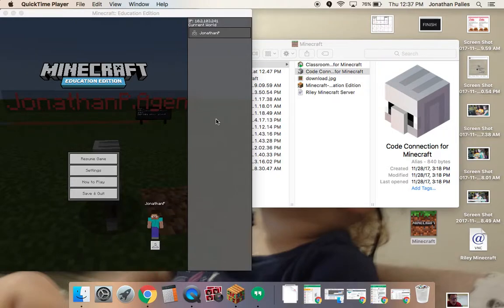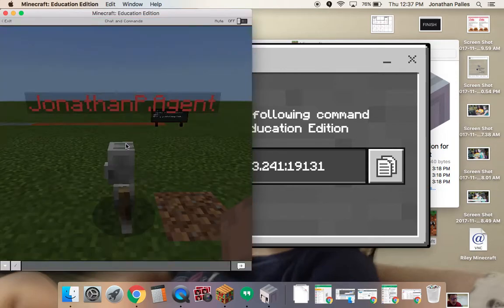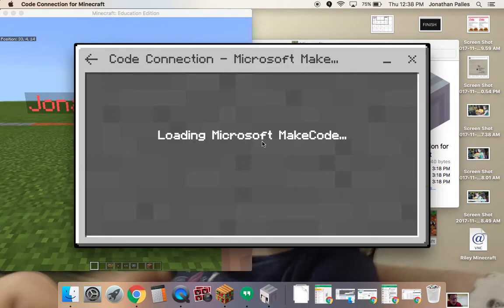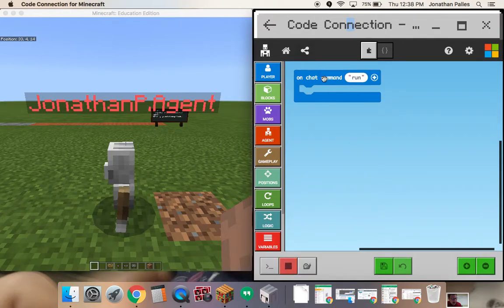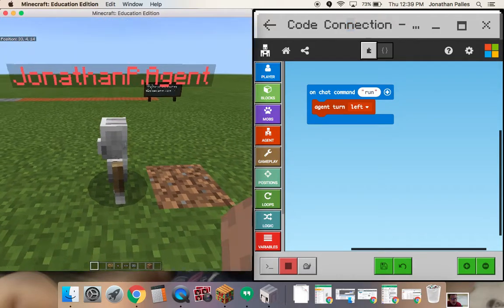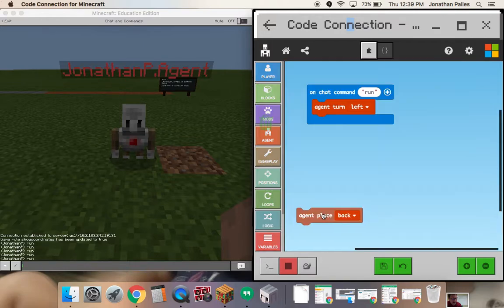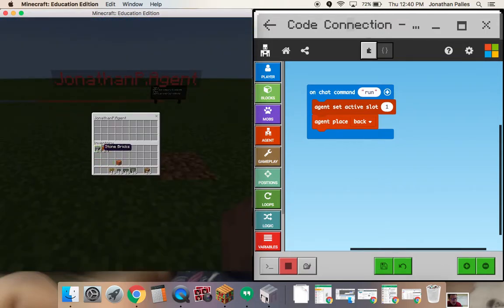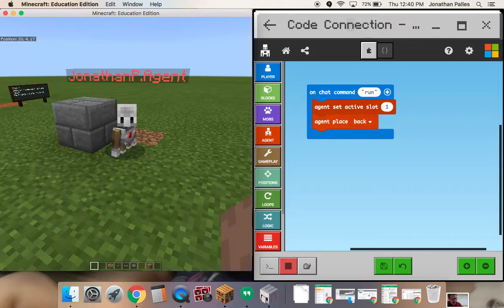Minecraft EE - Code Connection Basics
Here's a quick introduction to Code Connection for Minecraft Education Edition.